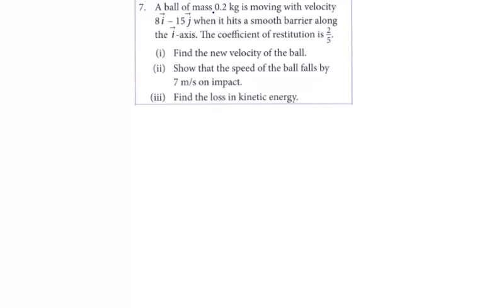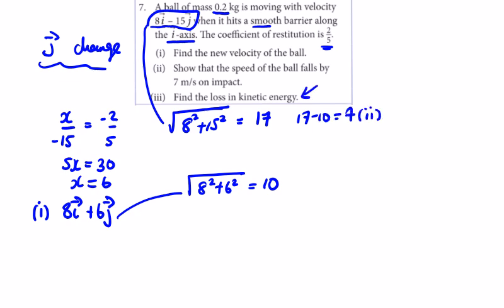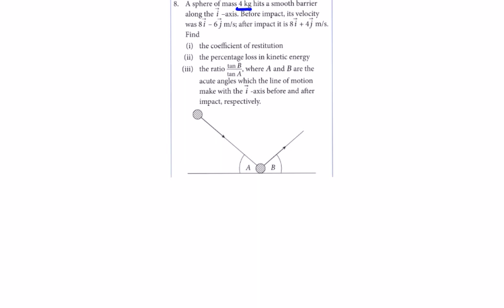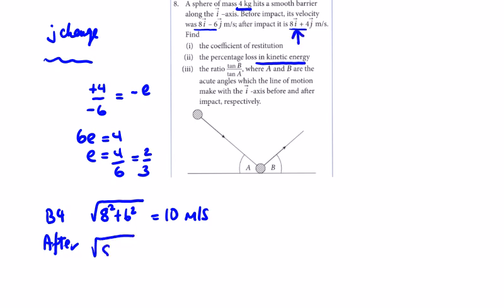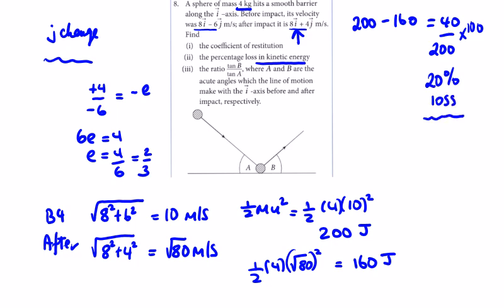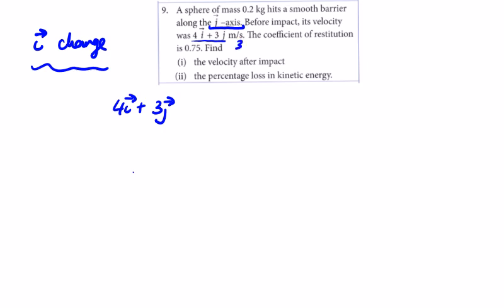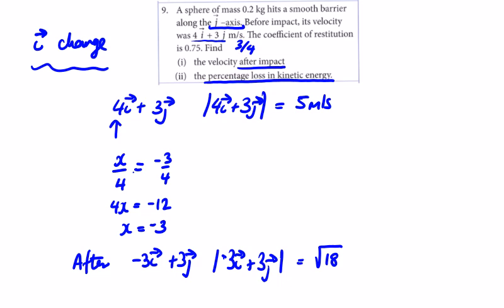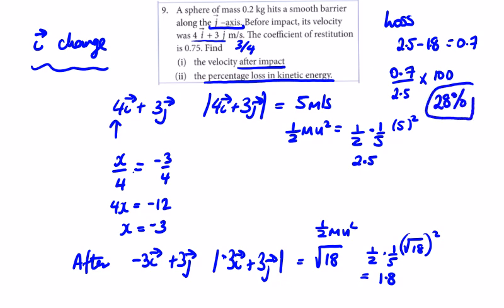Impacts and Collisions #5